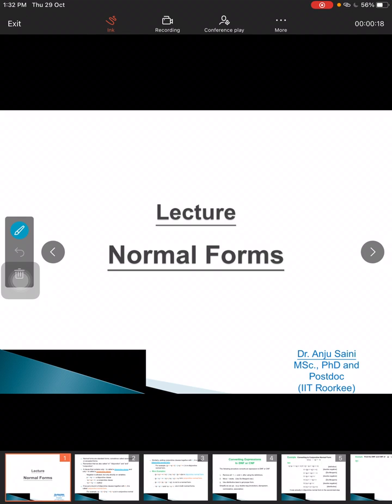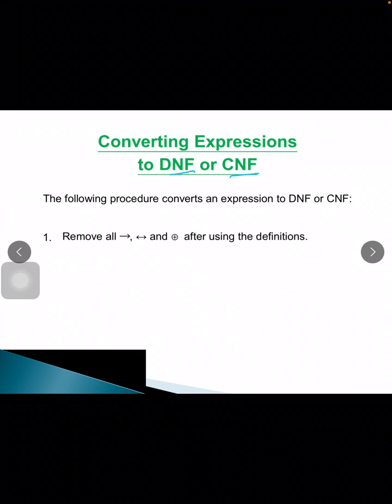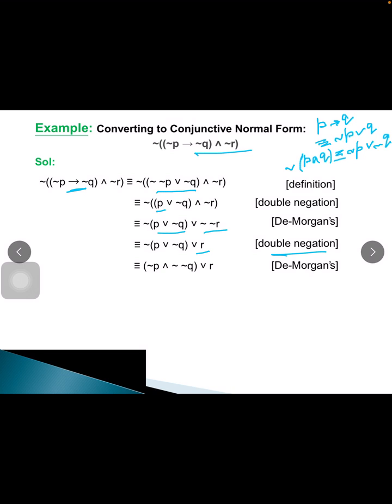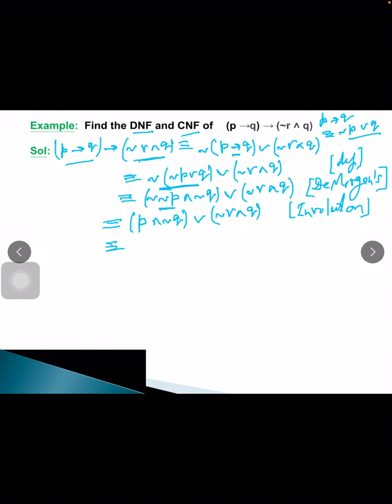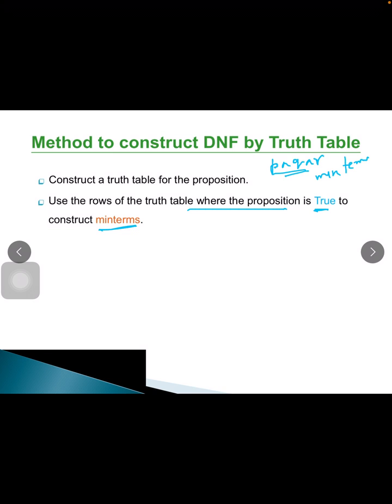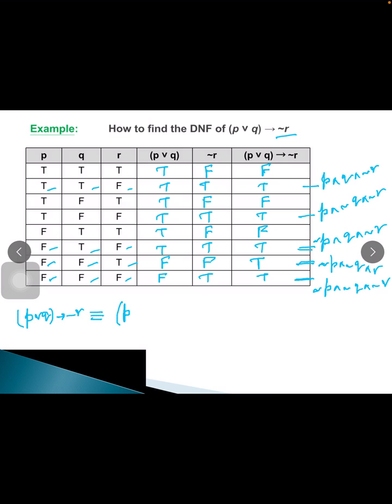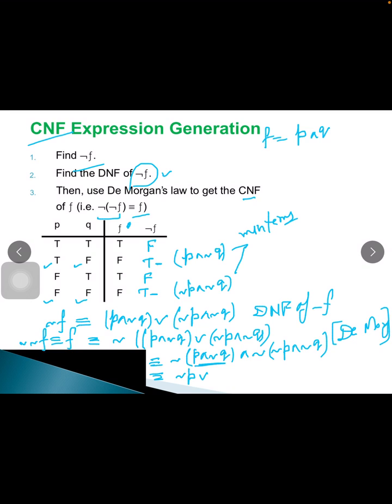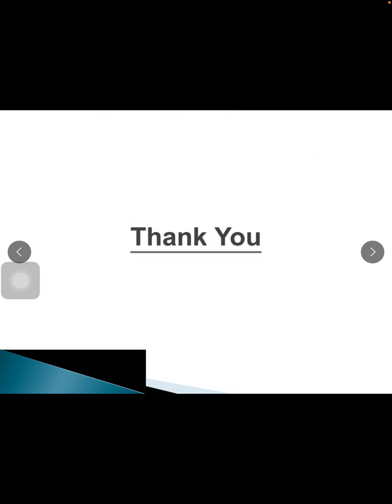Normal Forms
Disjunctive Normal Form, Conjunctive Normal Form, How to express any expression into DNF and CNF, DNF by Truth Table, CNF by Truth Table.